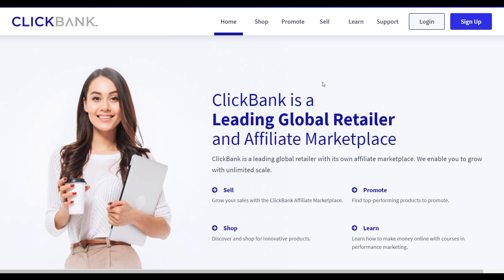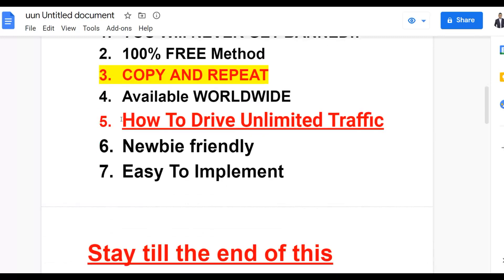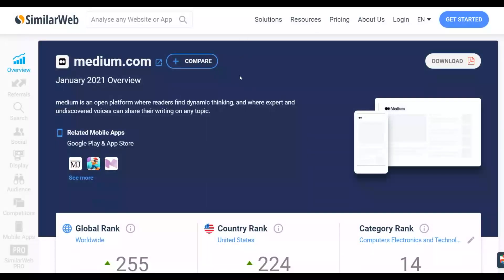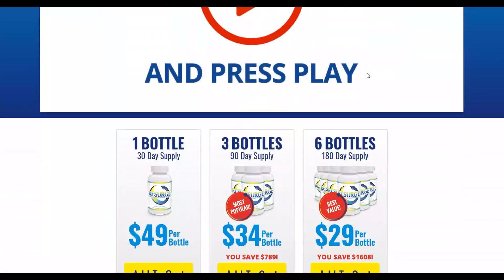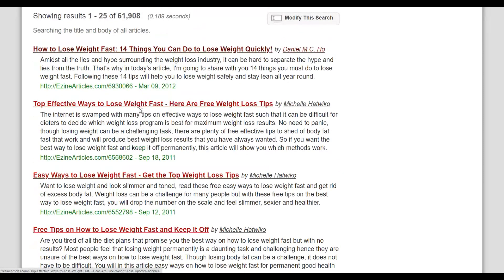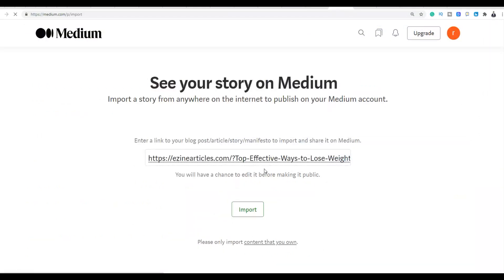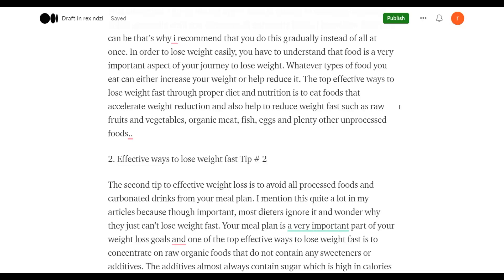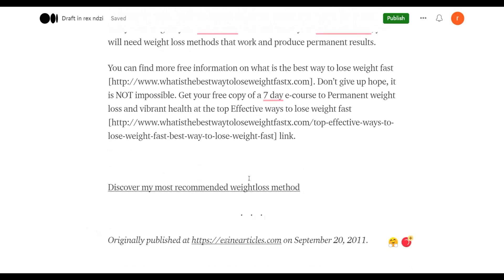Simple HacK To Promote Clickbank Products And Make $500+ On Complete Autopilot